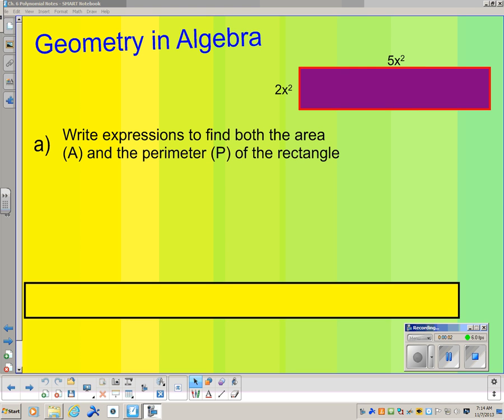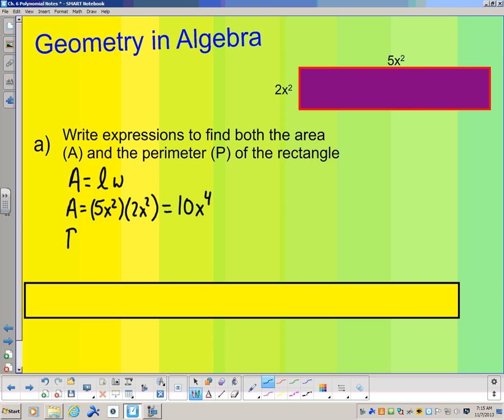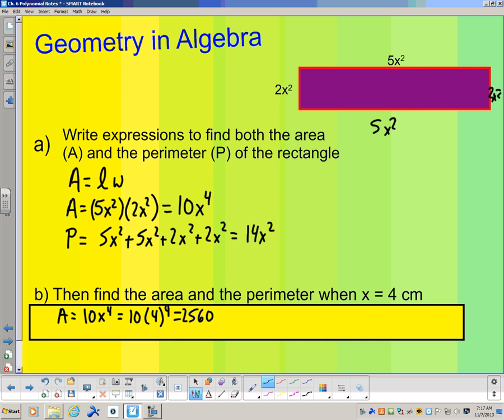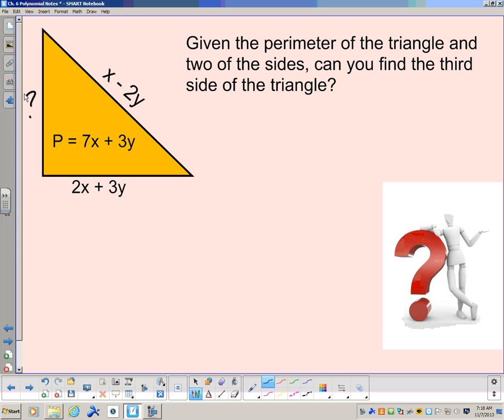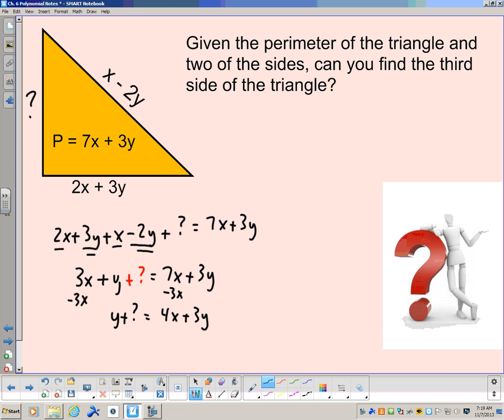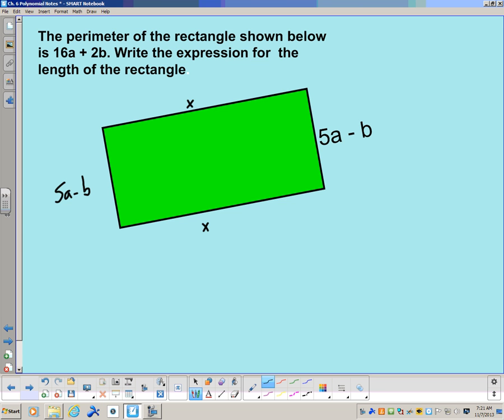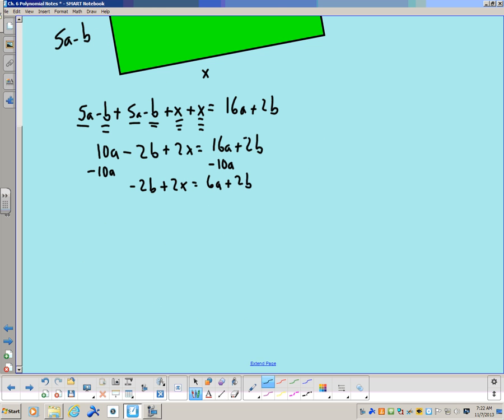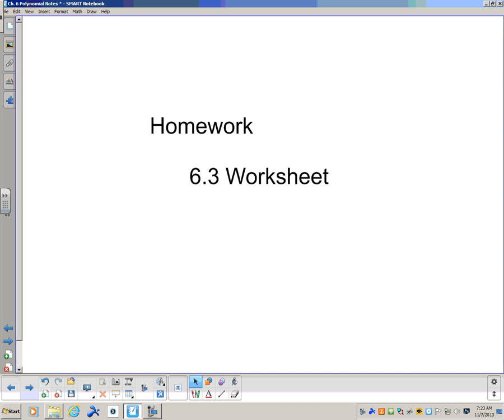6 3 Video B